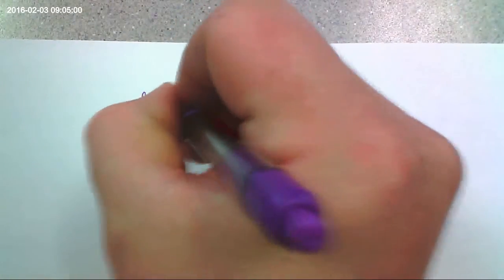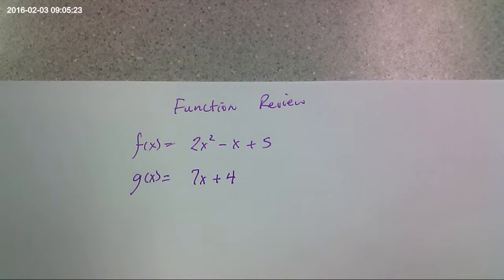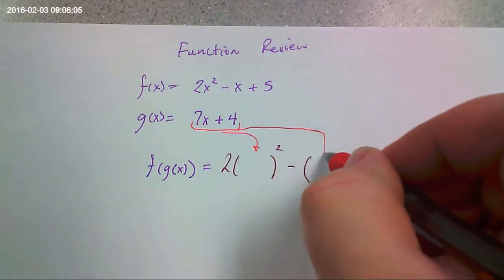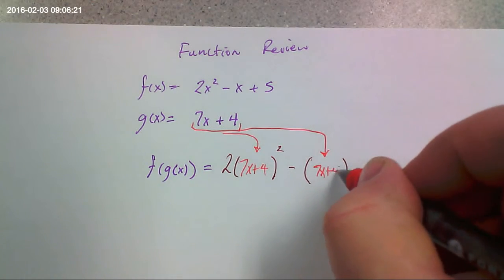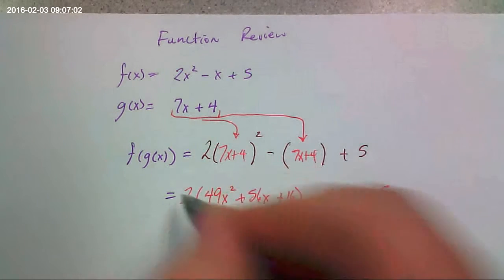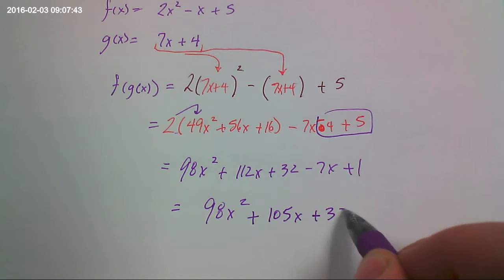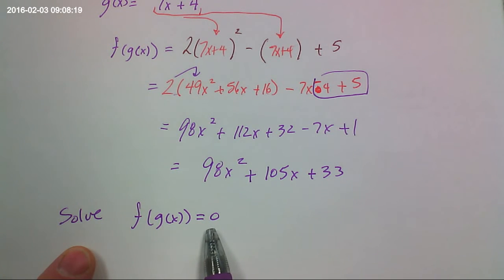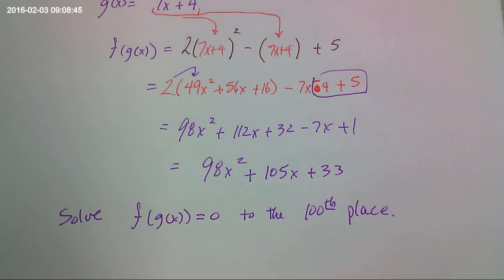Functions Review part 2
A crash course in the composition of functions.  This is meant as a quick review, a refresher.